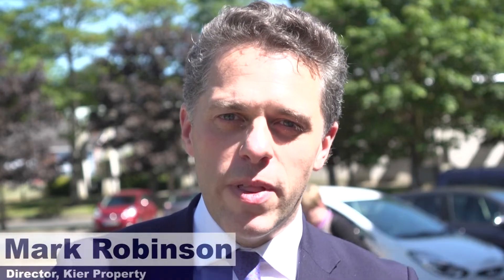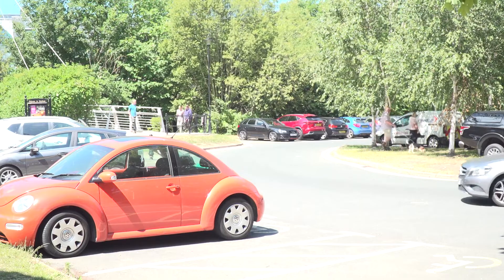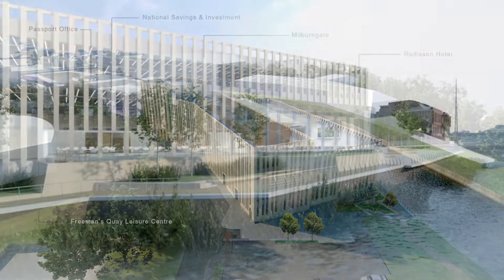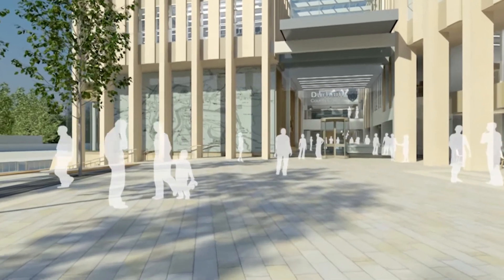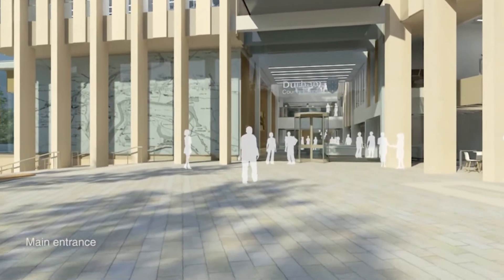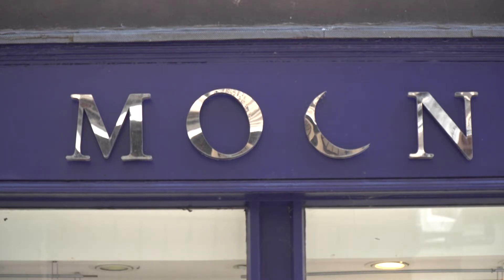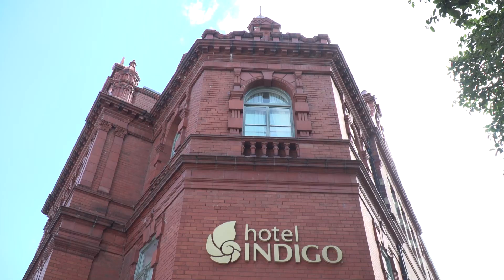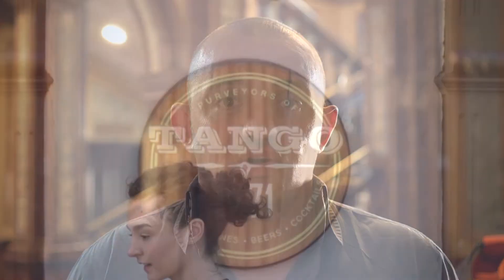Plans for new council headquarters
As part of plans to create a new business park at Aykley Heads which we hope will attract 6,000 new jobs and add £400 million to the county's economy, have your say on our plans for a new headquarters on council-owned land on Durham City's riverside